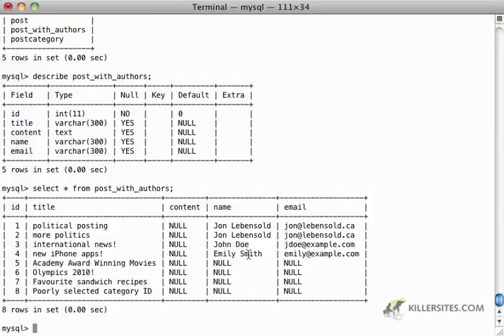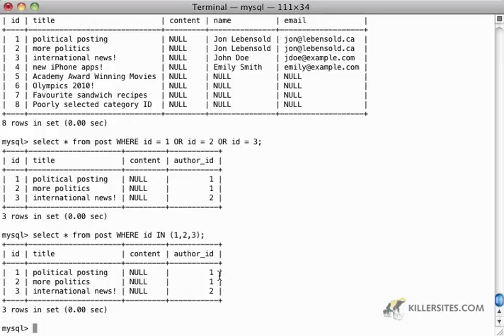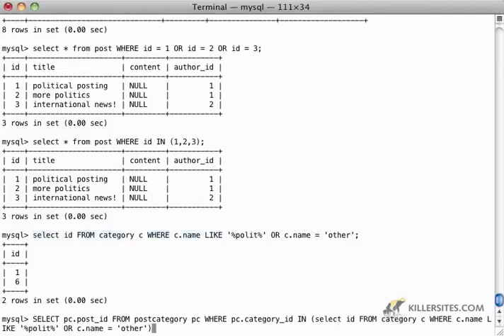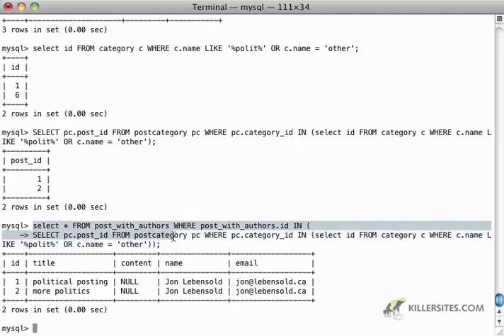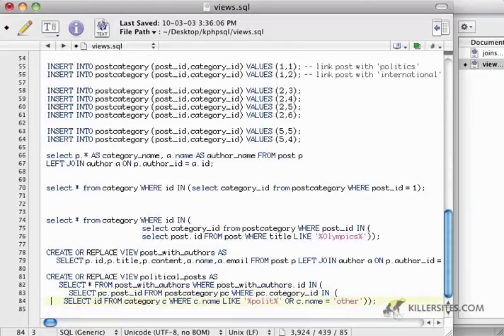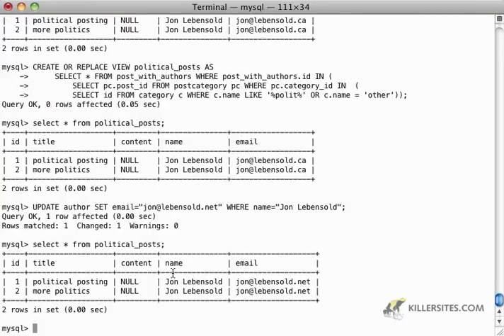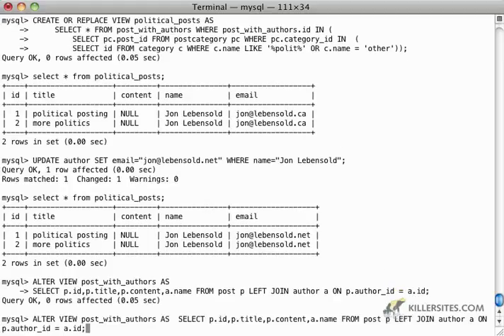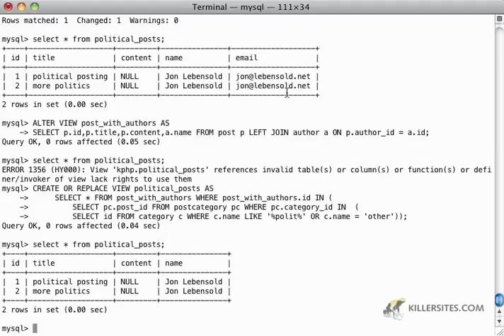11 MySQLadv building table views p2